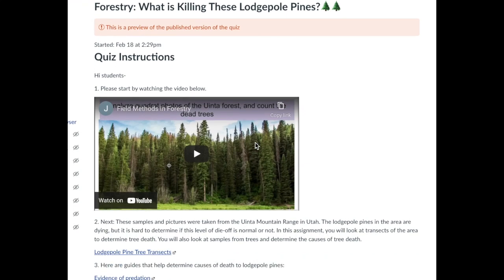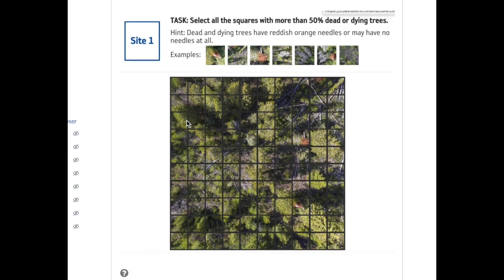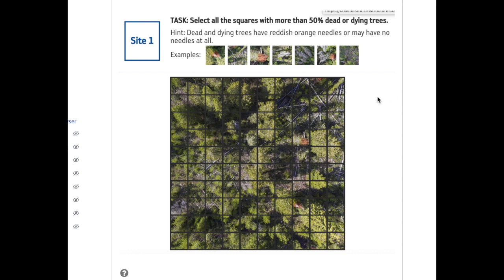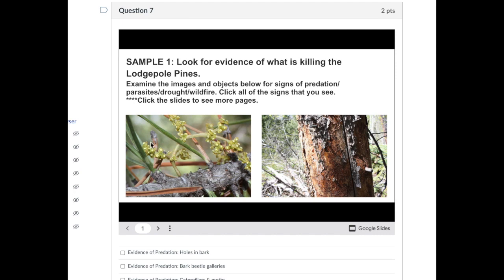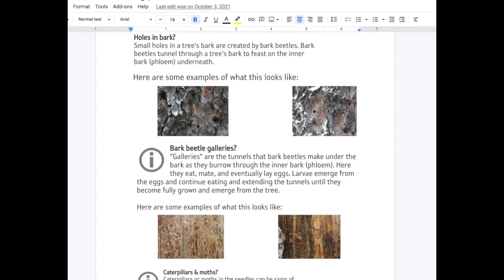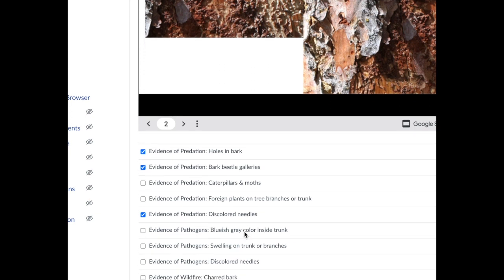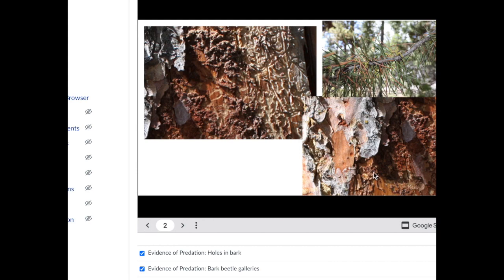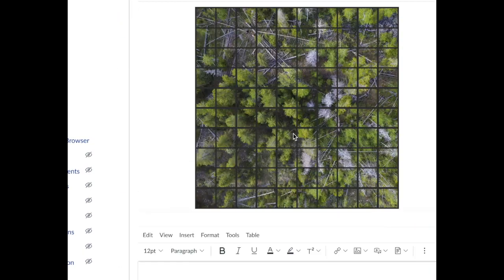How to complete: Forestry: What is killing these lodgepole pines?